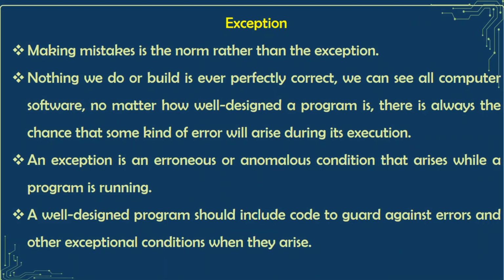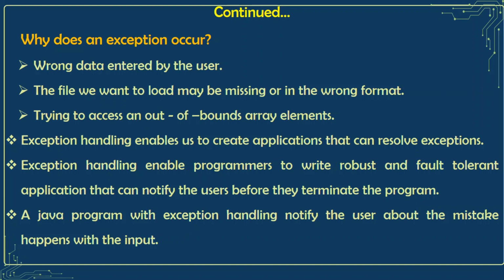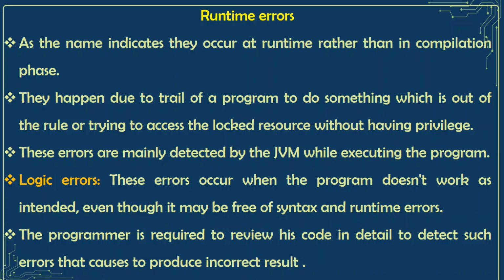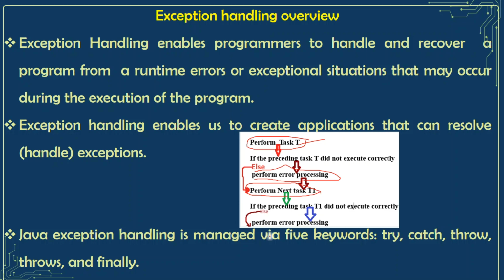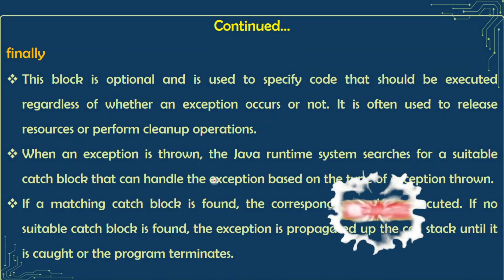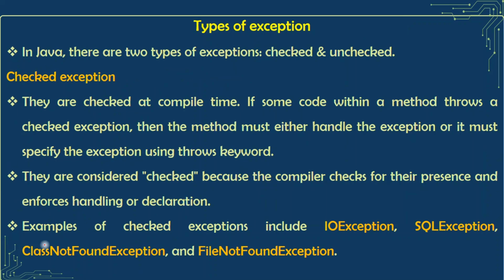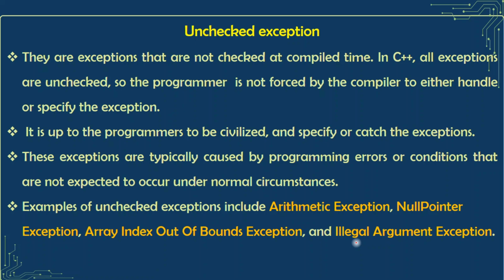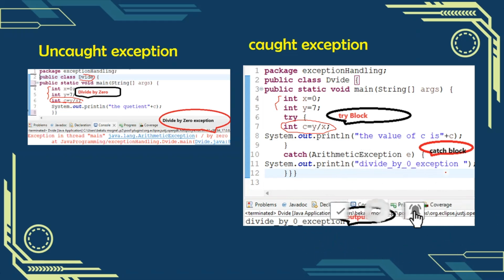Handle Runtime Errors in Java | Try, Catch, Finally Explained with Example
Upgrade your Java skills and build fault-tolerant applications today!Stop letting unexpected runtime errors crash your software.
 In this comprehensive tutorial, you will master Java Exception Handling from the ground up, transforming your code from fragile to robust.
Watch this deep-dive to:
🔍 Identify anomalous runtime conditions that disrupt your program's normal execution flow.
🎯 Pinpoint the exact root causes of exceptions, including invalid user inputs and missing file structures.
⚔️ Contrast syntax compilation errors with JVM-detected runtime errors to debug your code faster.
🧠 Differentiate between checked exceptions (like IOException) and unchecked exceptions (like NullPointerException).
 🛠️ Deploy Java's 5 core exception handling keywords: try, catch, throw, throws, and finally.
 Trace the visual execution path of standard error processing blocks.
💻 Resolve a real-world "Divide by Zero" exception using live-coded try-catch structures.
Equip yourself with the tools to notify your users professionally and resolve errors gracefully before your program terminates abruptly.